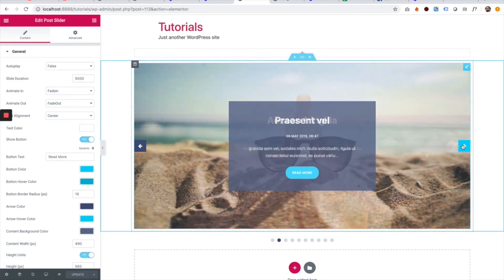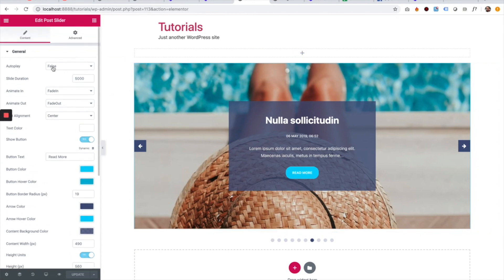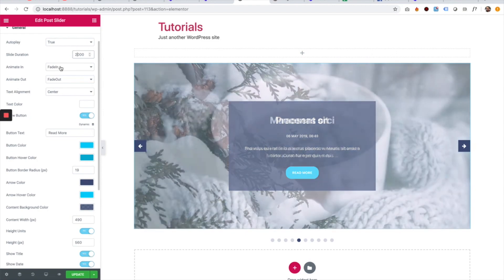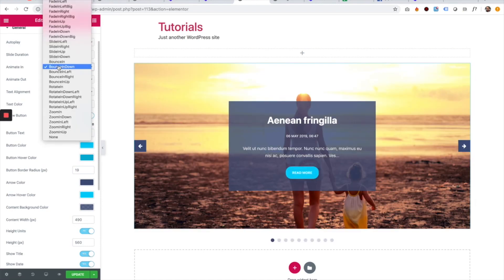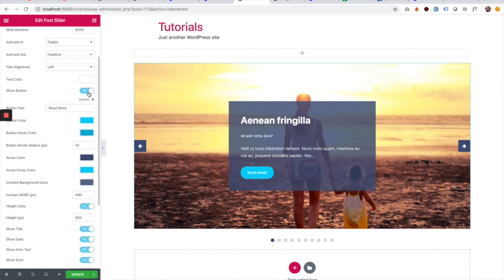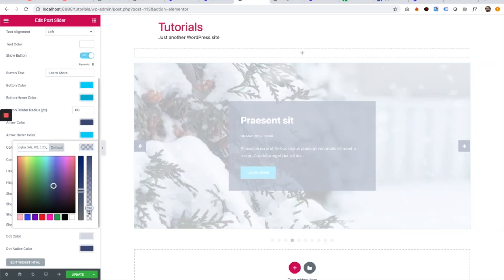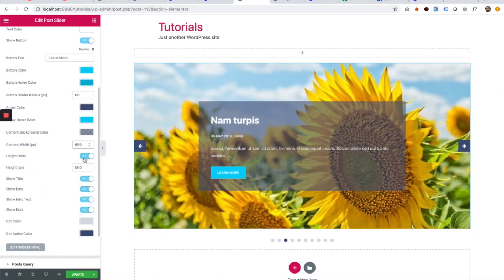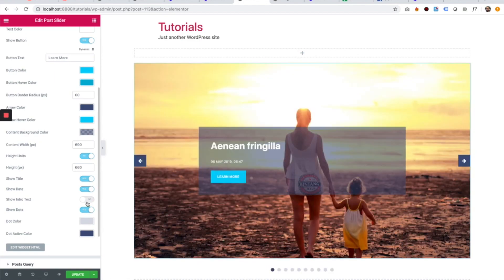Post Slider Widget for Elementor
This is an overview of the Post Slider Widget for Elementor by Unlimited Elements.